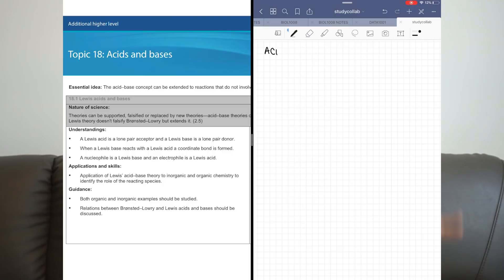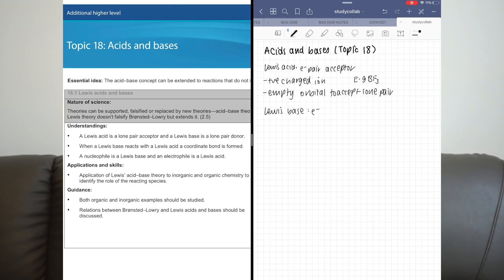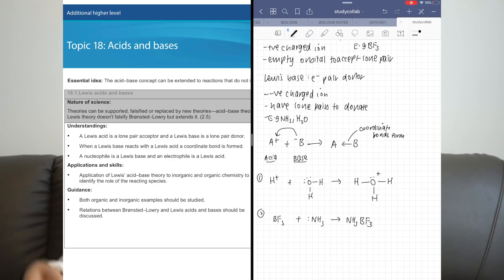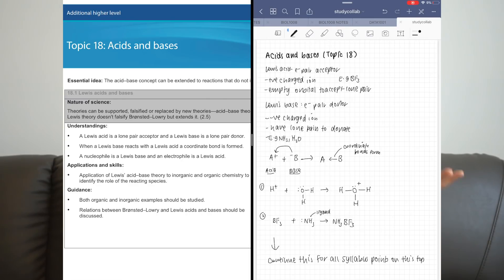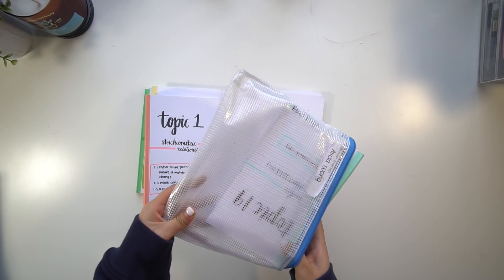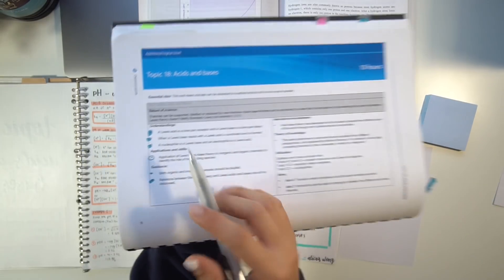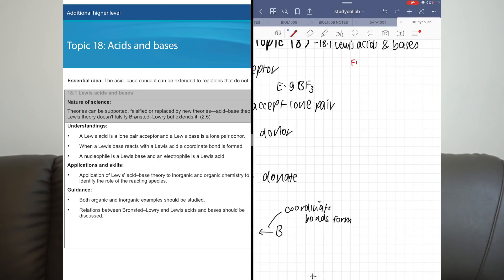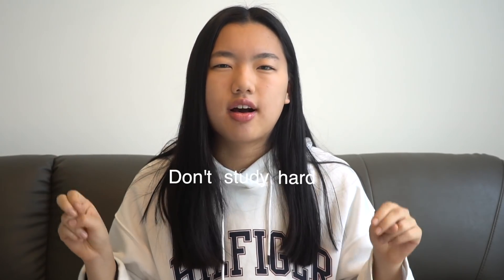HOW TO ACE YOUR CHEMISTRY EXAMS (PART 2) | studycollab: Alicia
Hey guys!

Sorry for the wait on this video, but here I have the long awaited part 2 to my 'How to study chemistry' video series. This video will have a focus on final exam revision so that you can ace your final exam.

- Alicia xo

LINKS:

Question bank - Exam mate

Textbooks:
NTK (I'm not actually sure if this is still available though...)